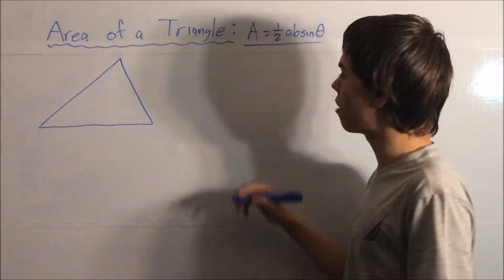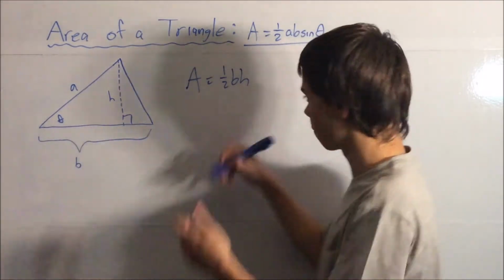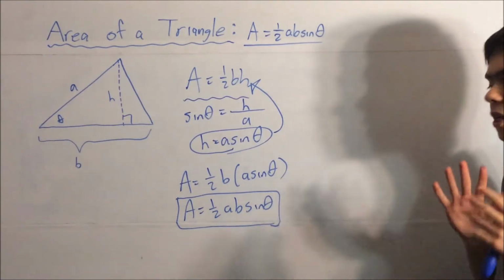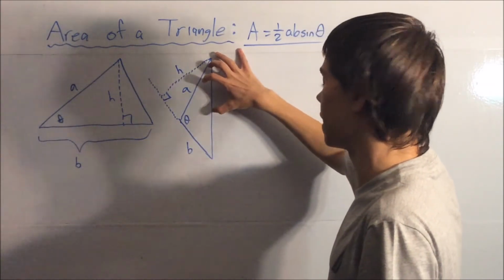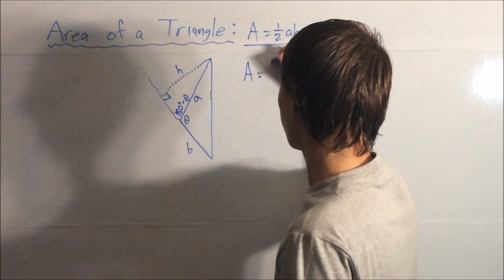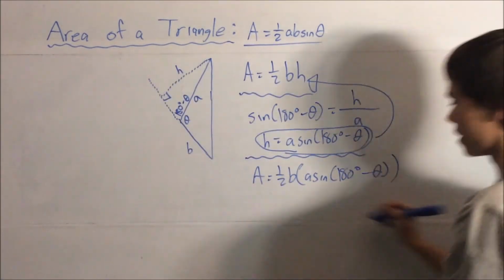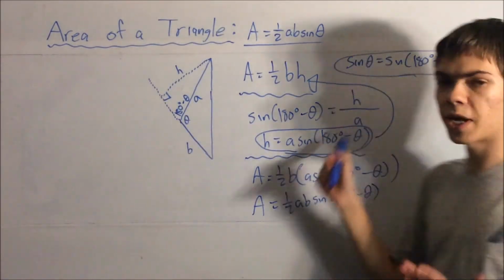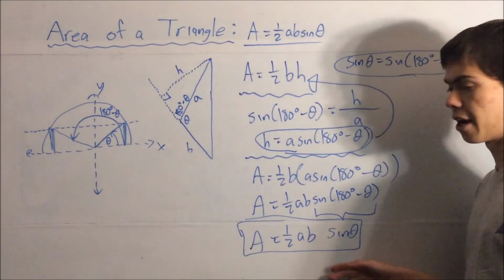Area of a triangle: Two sides and the angle between them